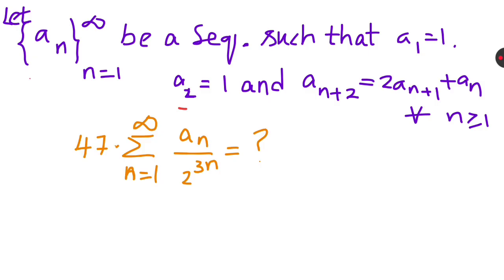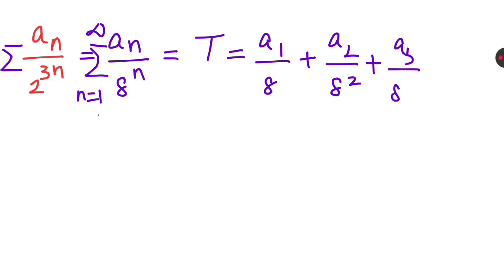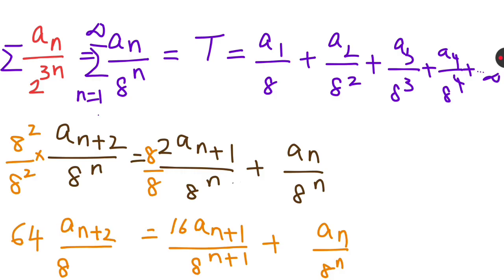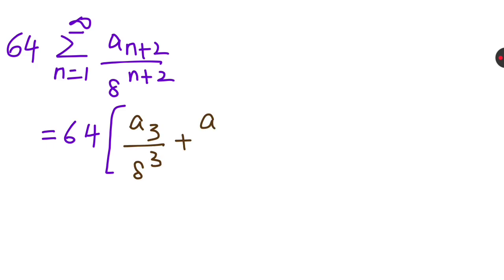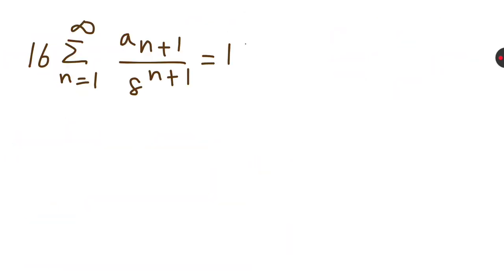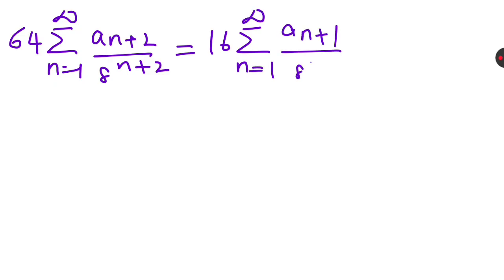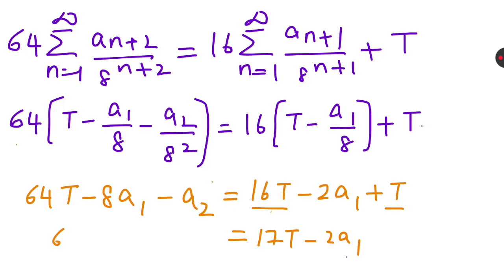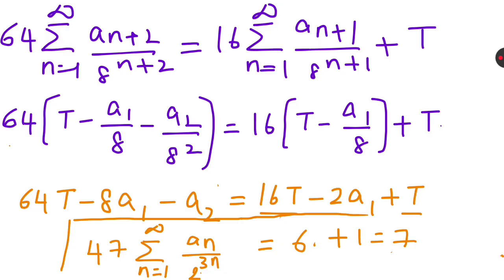Sequence and Series | Class 11|Jee 2026 Preparation